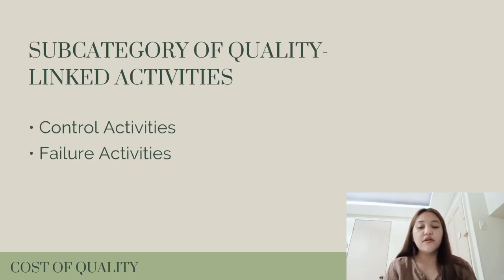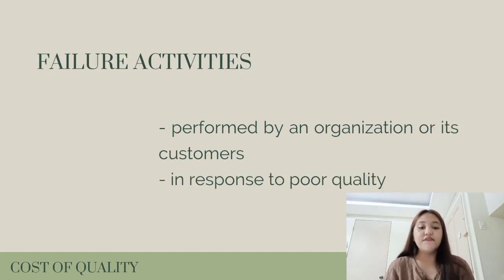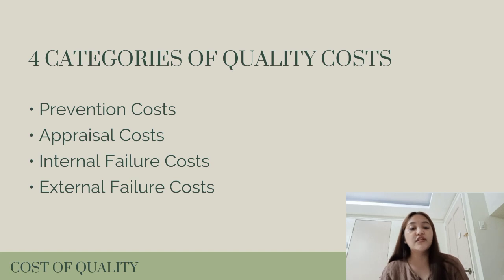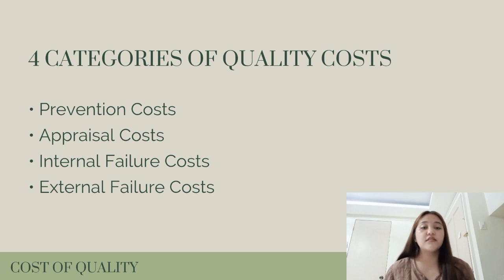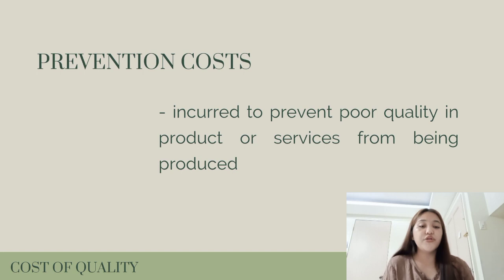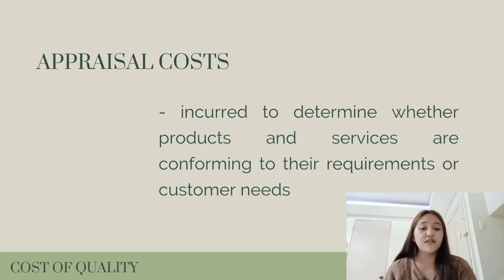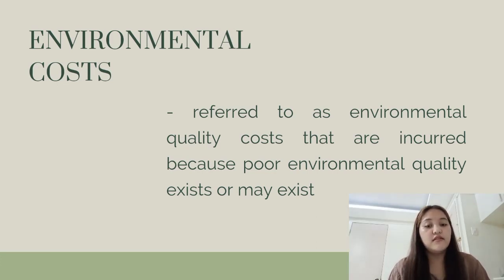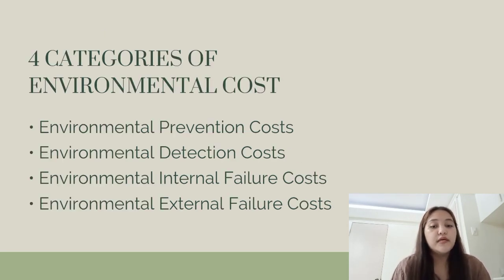QUALITY AND ENVIRONMENTAL COST MANAGEMENT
Rachelle Jala
ACC 213